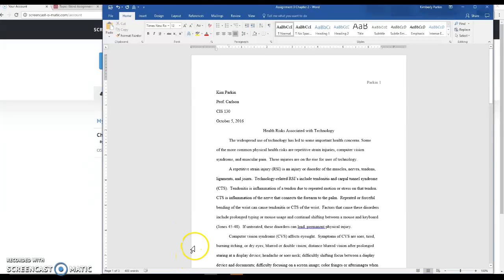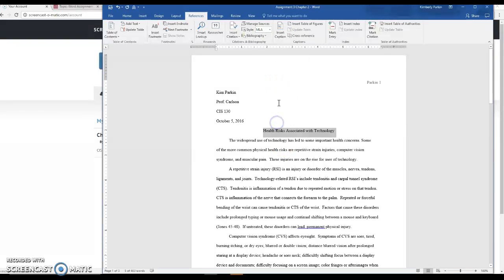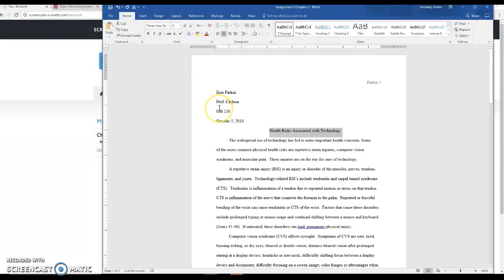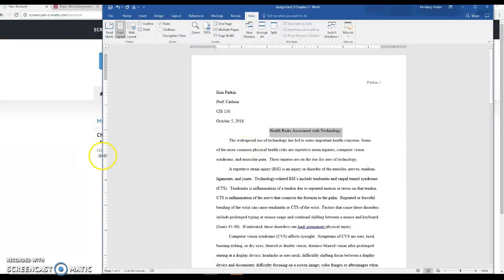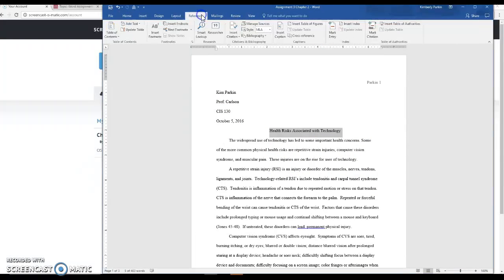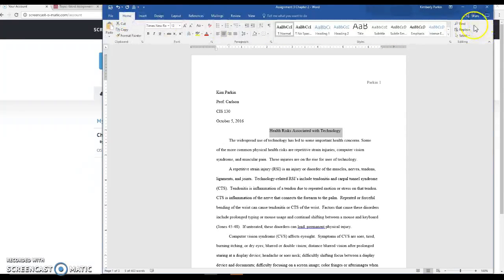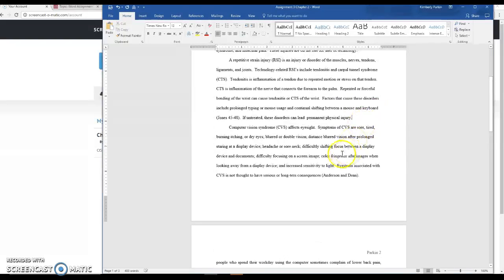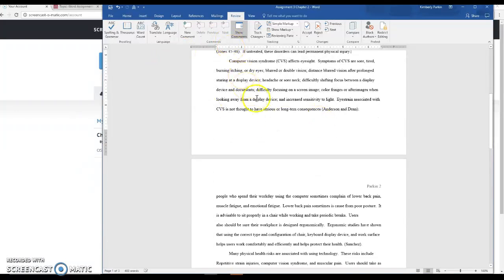Assg.3 Chap 2